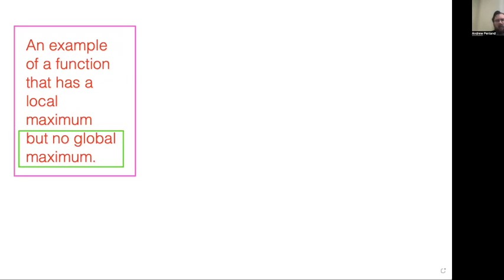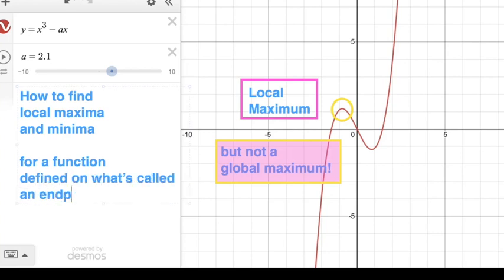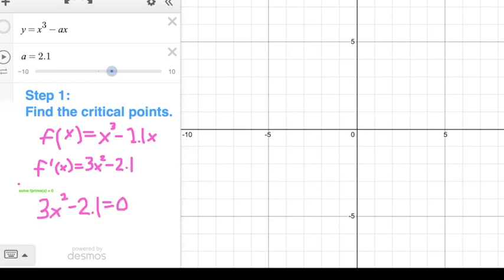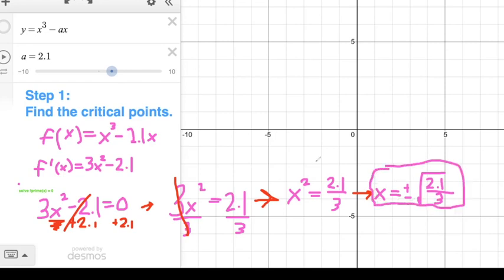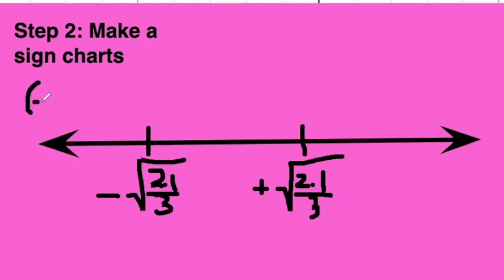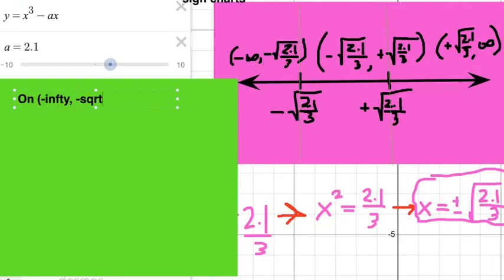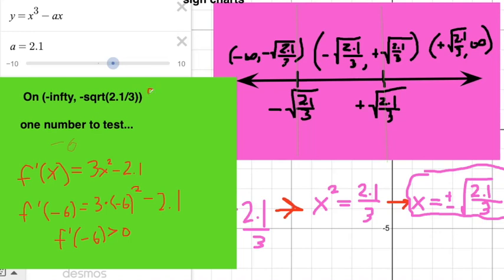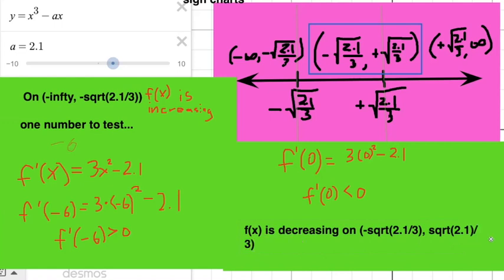Using a Sign Chart to Determine if a Function Has a Local Max or Local l Min at a Number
We can determine if a critical point is a local max or local min by determiing whether or not the derivative changes signs (and how the derivatieve changes signs).